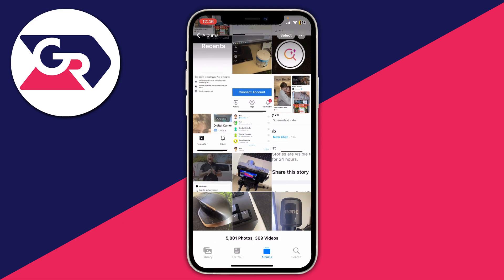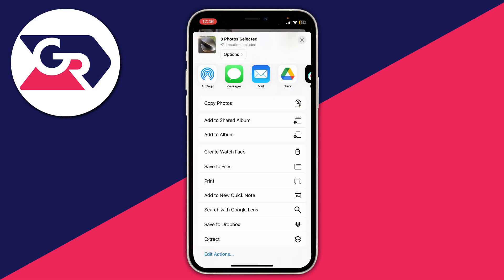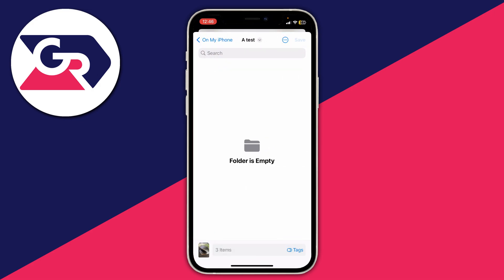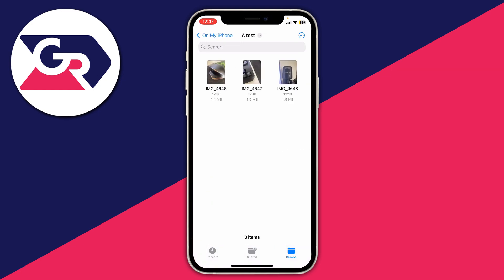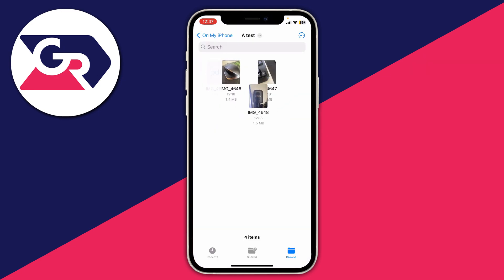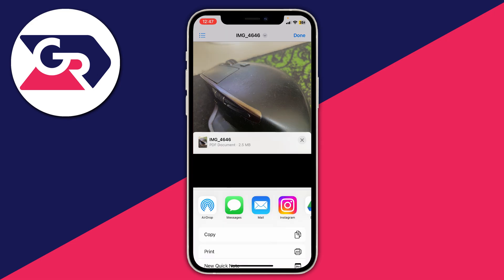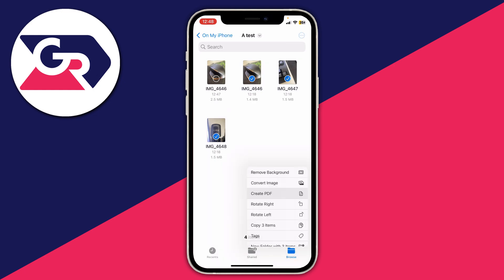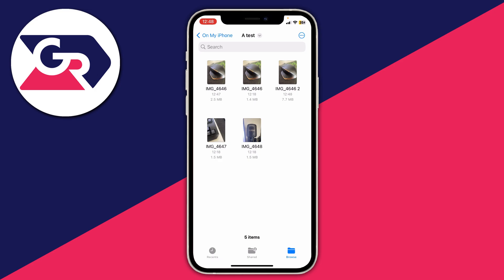How To Convert Image To PDF On iPhone - Full Guide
I show you how to convert image or photo to pdf file on iphone in this video.

GuideRealm